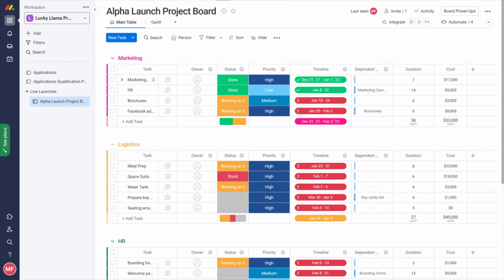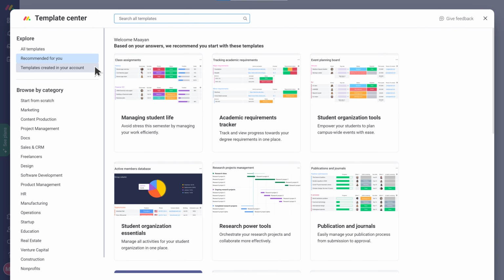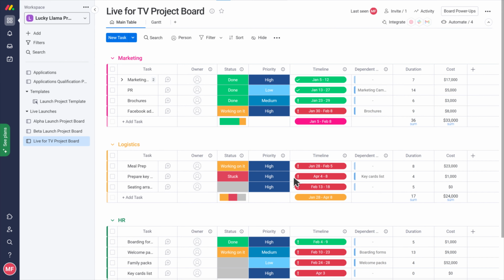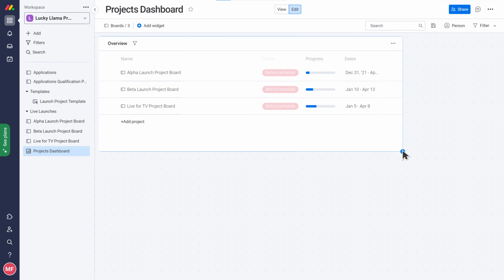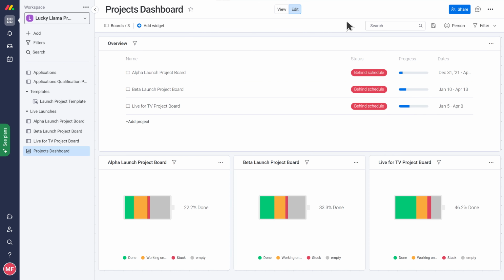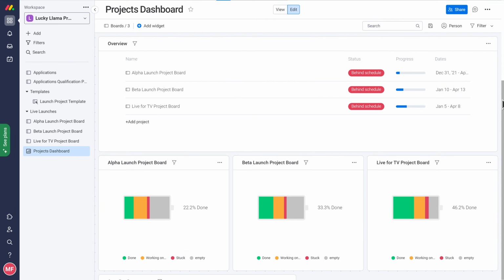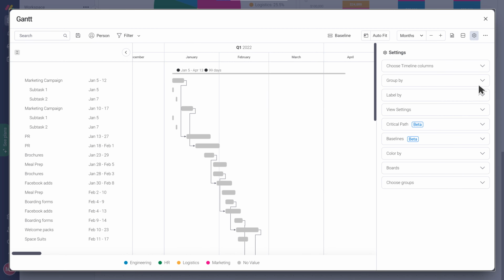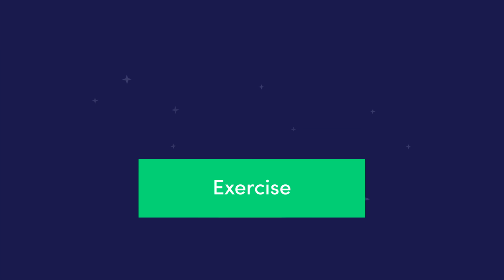MONDAY - 6.3 - V07 - 05.07.22